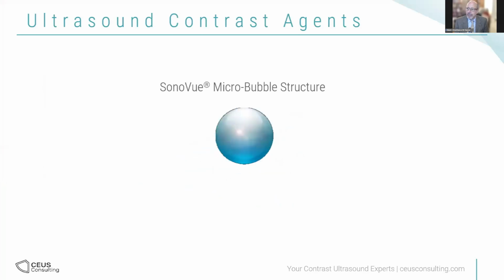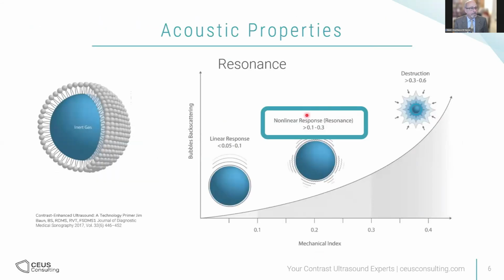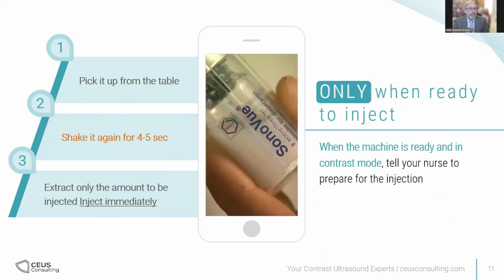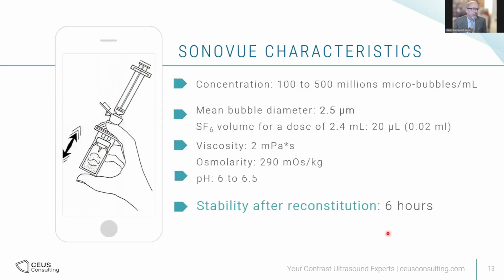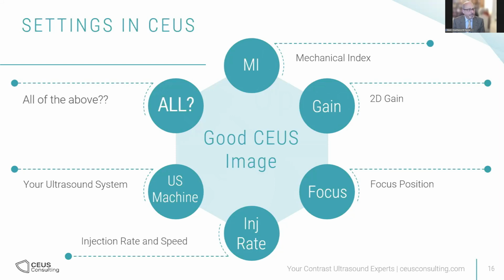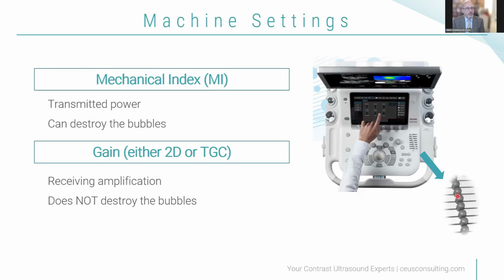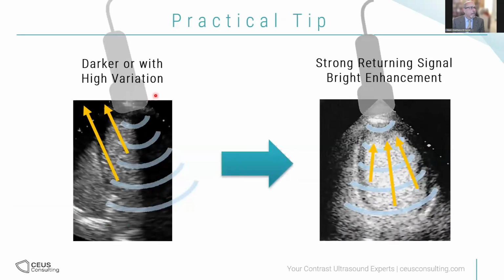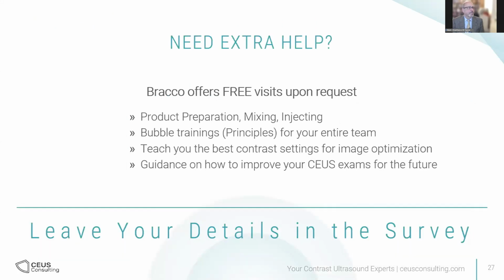Gianfranco Di Vanna - How to improve your contrast examinations?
Tips and tricks to better optimize the settings: technicalities and practicalities

4th Bracco UK Webinar
Update on the Value of Contrast Echocardiography

The content of this video is intended only for an audience of Healthcare Professionals.

By opening this video you confirm you are a Healthcare Professional and recognize that you’re aware that its content is strictly educational and that it can not be in any way interpreted as advertisement.